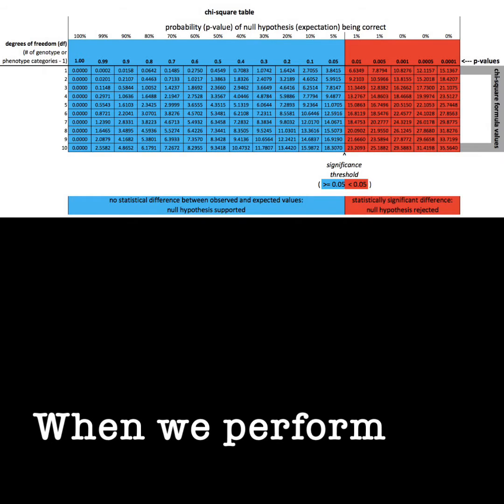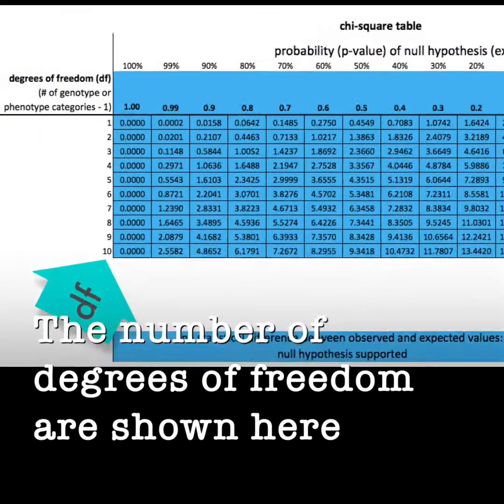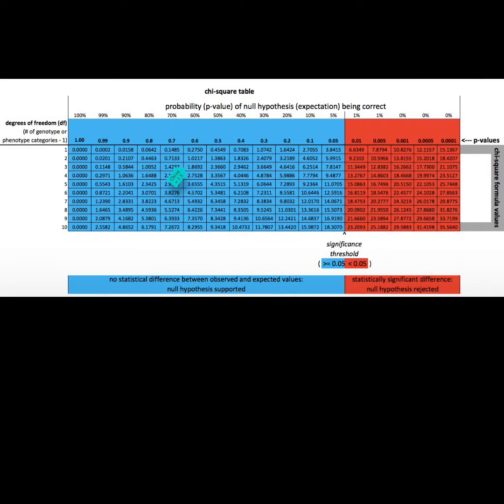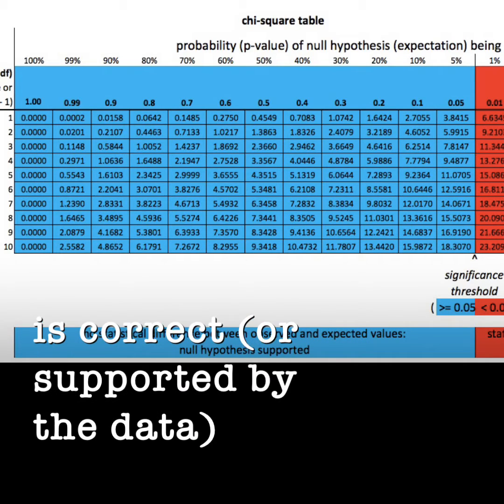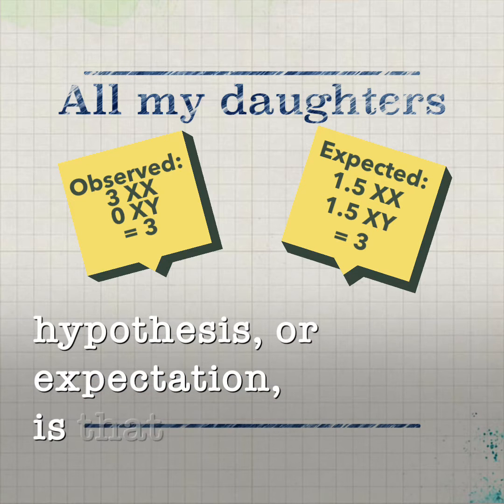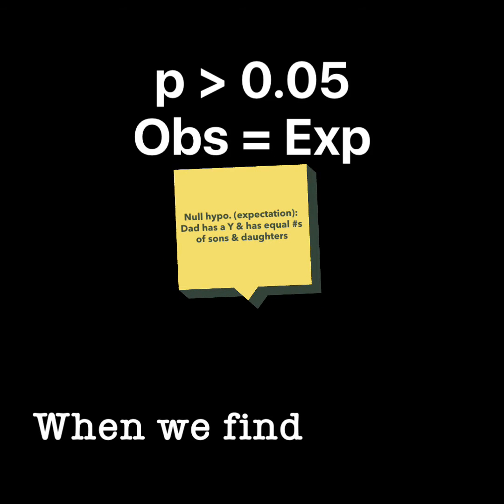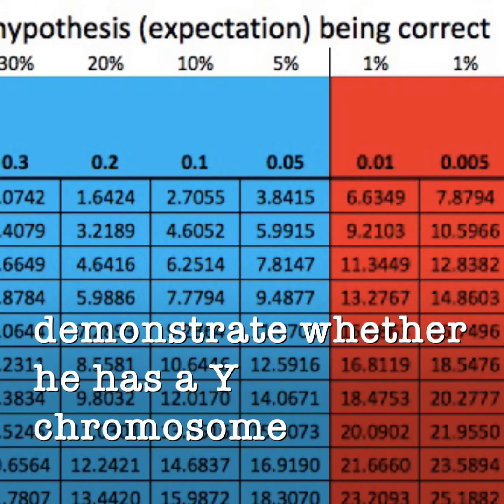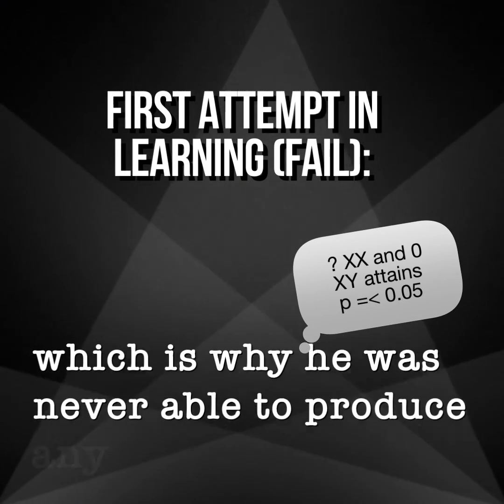Chi square interpretation